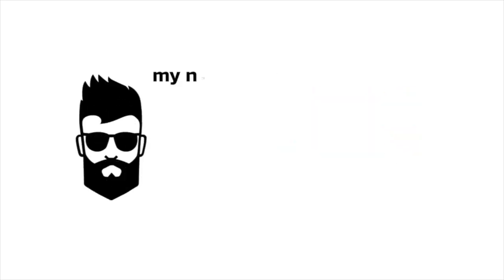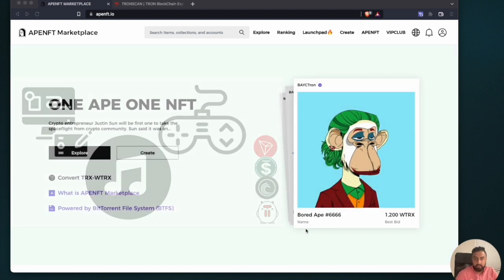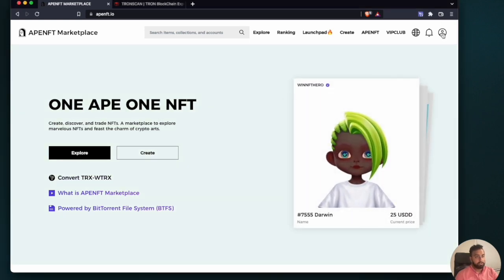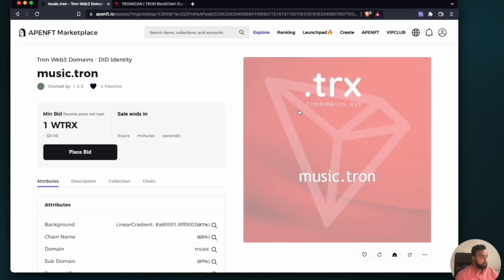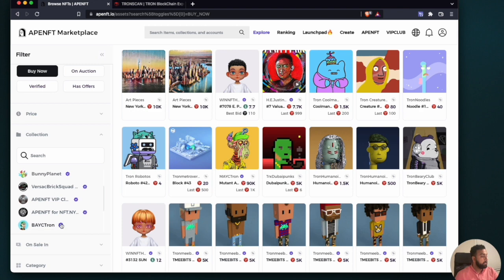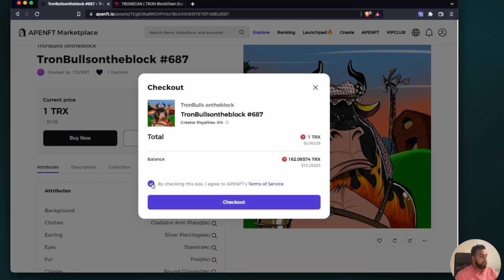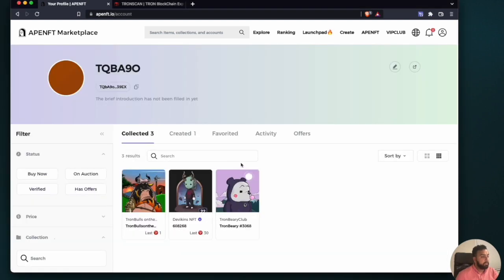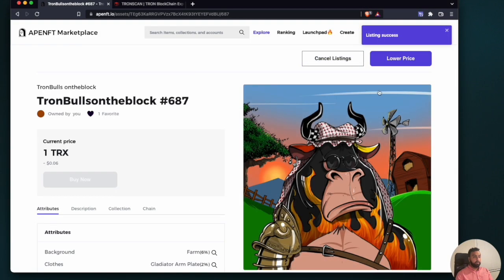How To Buy your first NFT on APENFT Marketplace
In this tutorial, we discuss what an NFT (non-fungible token) is, how they can be used in games or other applications, and finally - how to purchase your first NFT on TRON’s marketplace, APENFT!